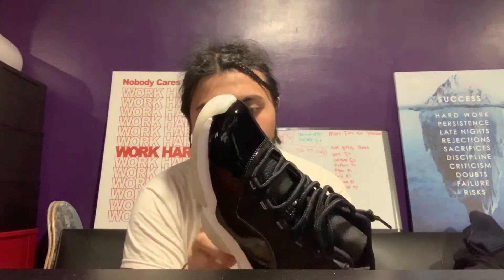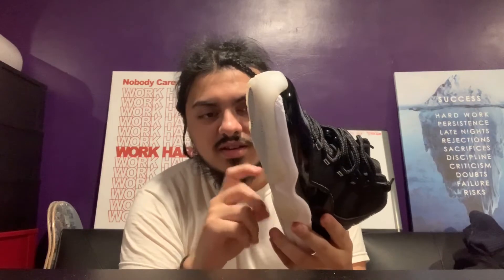HOW TO BUY SNEAKERS IN 2021 WITHOUT BEING SCAMMED!